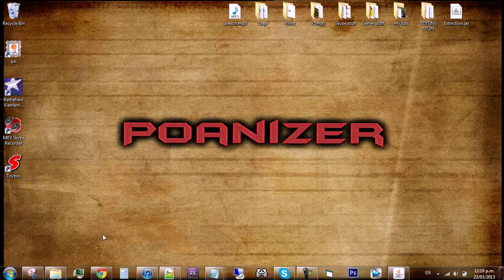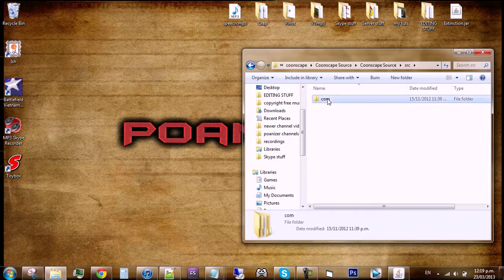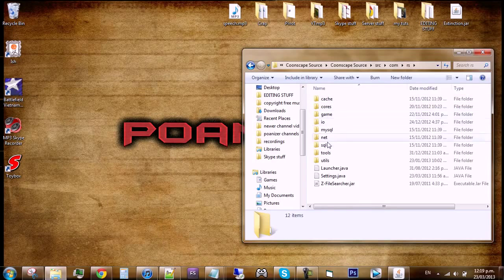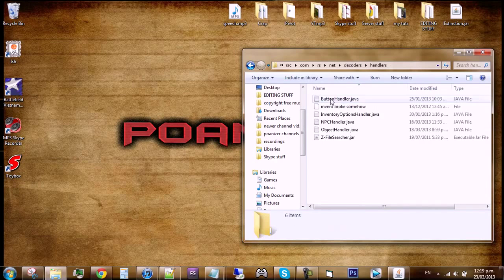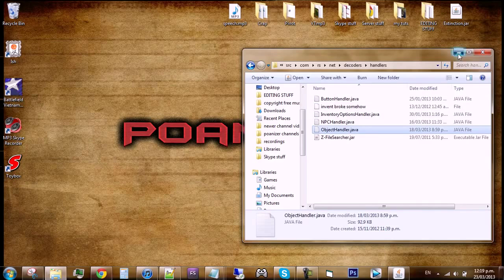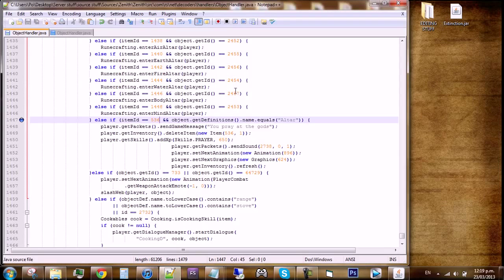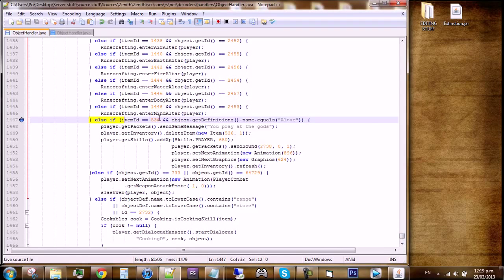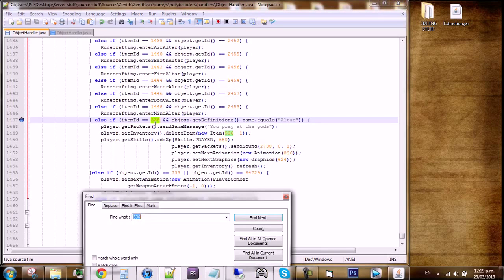Rsps 667 Tutorial 10 How To Make A Better Guilded Altar Read Desc 3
This is not the most professionally done Tutorial but i will be covering how to make a better Guilded altar than the default zenith coded one. (item on object)

This was requested by someone in the comments if you want me to cover something and i know how to i will, just tell me in a comment.

The default Zenith altar 01:15
Explaining the setup for the default altar: 02:08
Explination of code layouts 03:03
Skip the explinations, how to Make the Altar: 07:57
How to make more then 1 bone work. 09:33
Extra explination 13:14

-Mistakes-

DONT COPY the bracket before "Else if" 09:54

^REMOVE These brackets 11:59